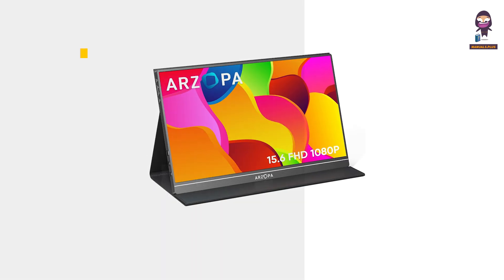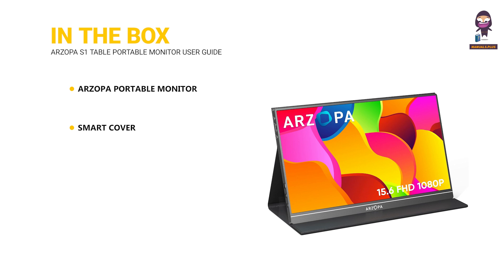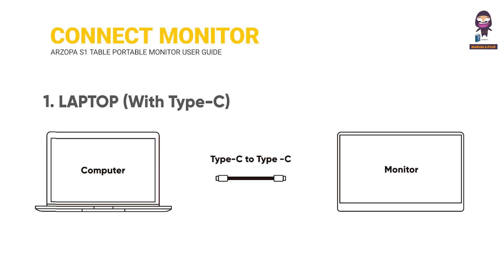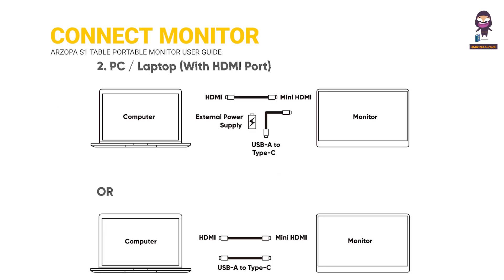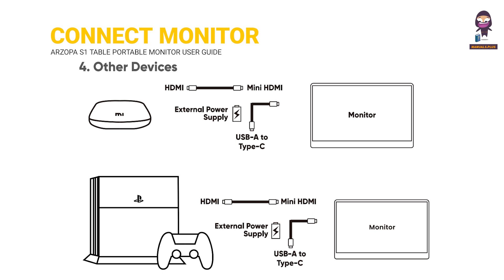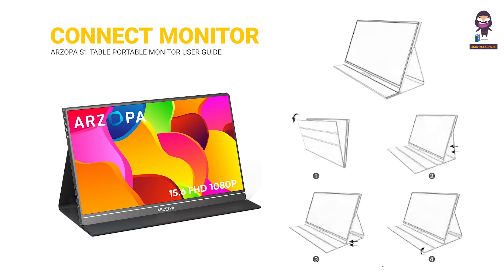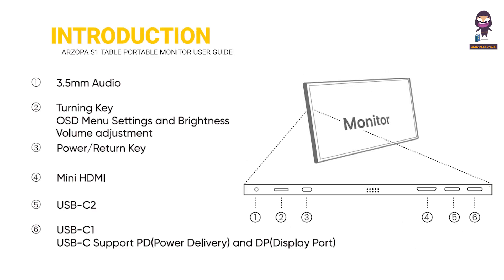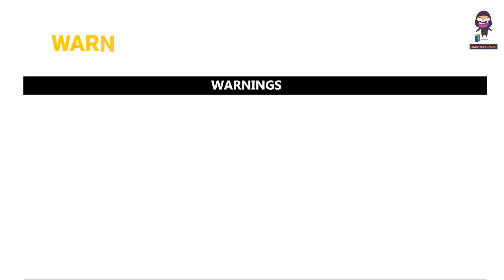ARZOPA S1 Portable Monitor: Comprehensive User Guide & Setup Tutorial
Welcome to our in-depth user guide for the ARZOPA S1 Table Portable Monitor! In this video, we’ll walk you through the monitor's introduction, key features, and how to set it up with various devices. Learn about the different ports including the 3.5mm audio jack, mini HDMI, and USB-C connections that support both PD (Power Delivery) and DP (Display Port). We'll also guide you through installing the stand and offer solutions for connecting the monitor to your phone, laptop, or PC. Plus, find out what accessories are included in the box.